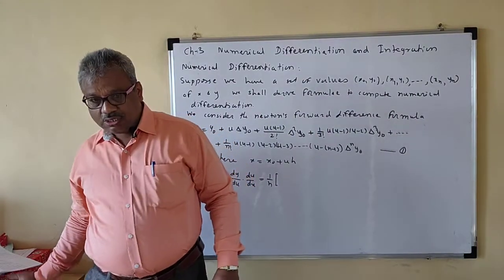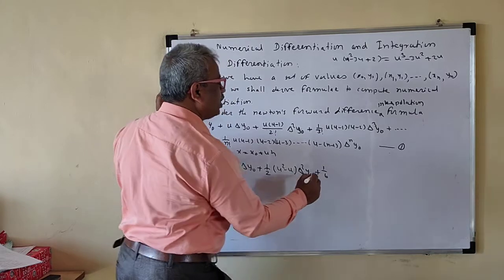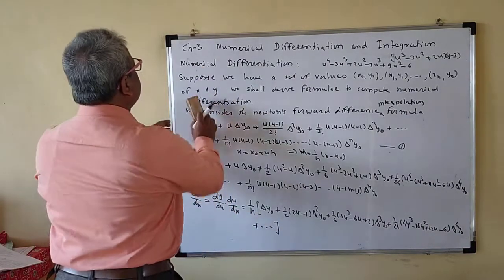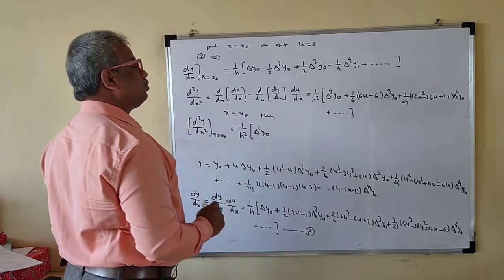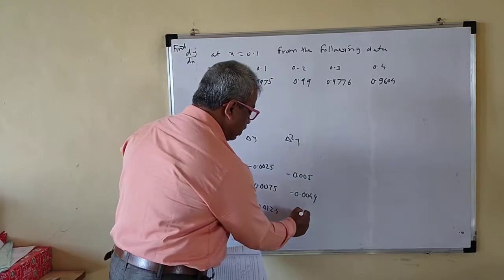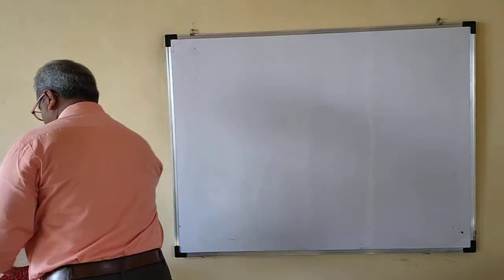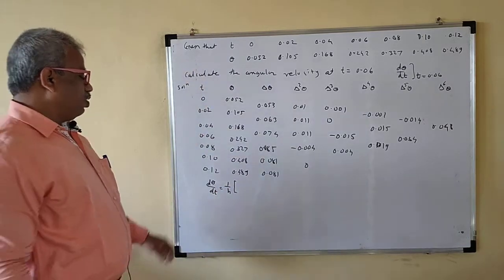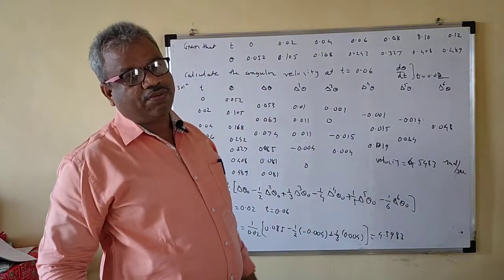Numerical Differentiation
Chapter -3 Numerical Differentiation and Integration